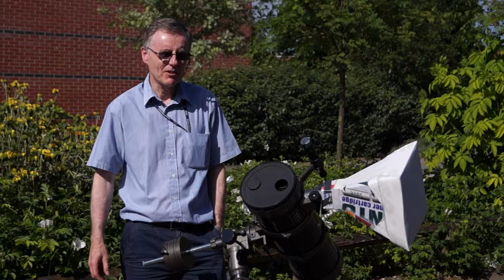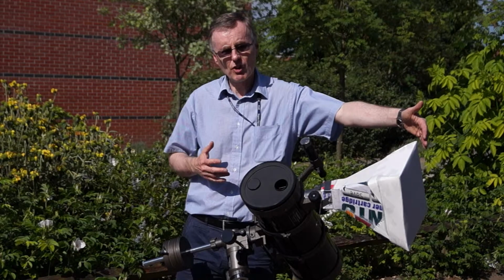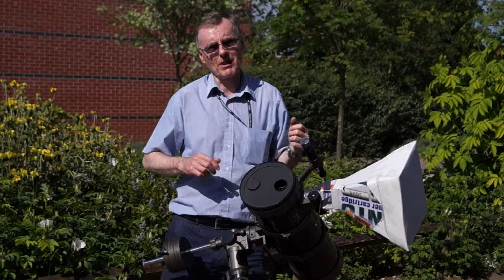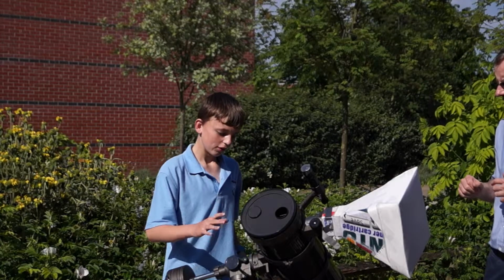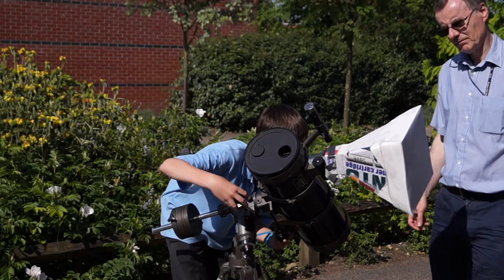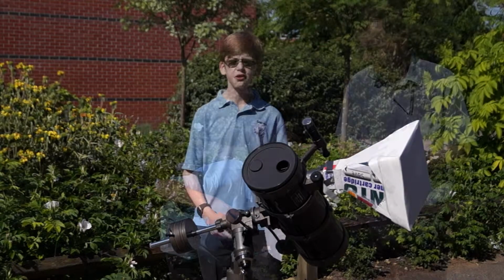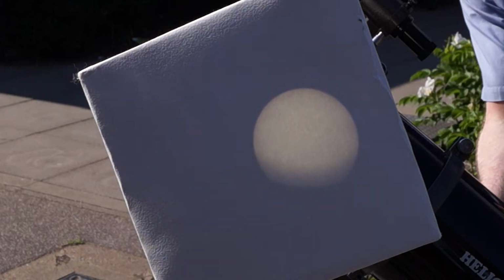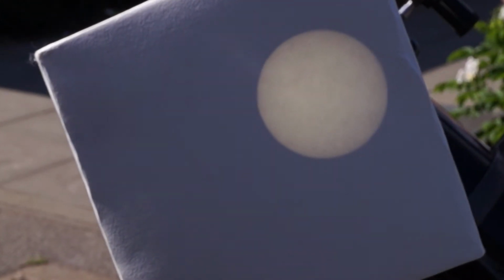Solar Observing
KHS Space Club presents its guide on how to observe the sun safely!

WARNING: Never observe the sun directly using the naked eye, with a telescope or other sort of optic! It can cause permanent blindness within moments!